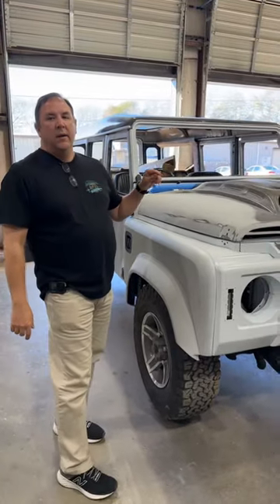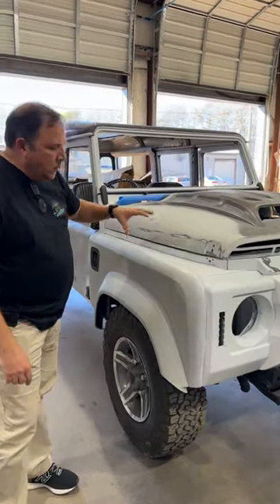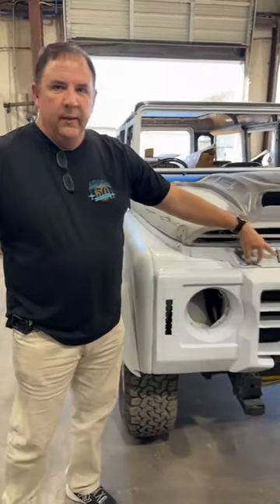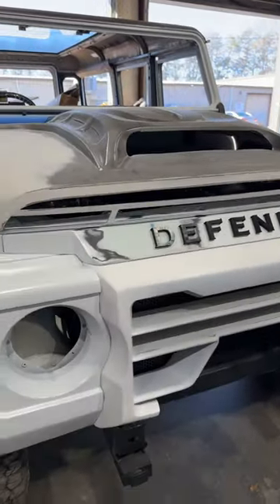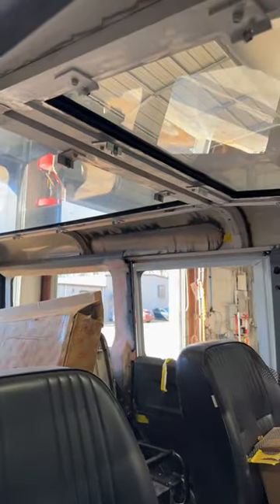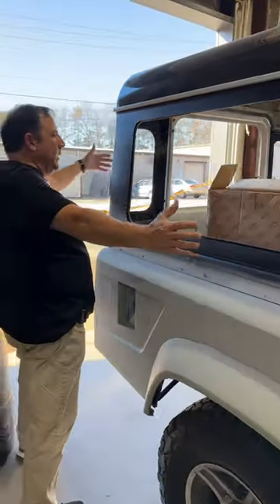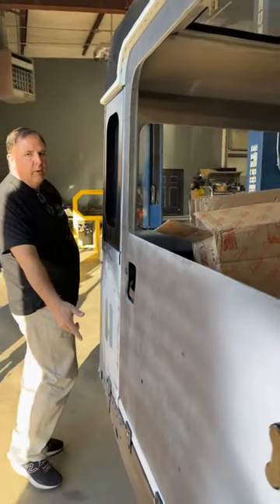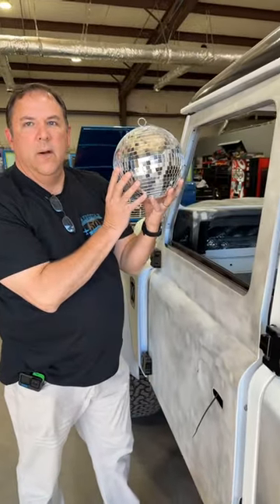CUSTOM Land Rover Defender at one of the top Classic Car Restoration companies on the east coast!